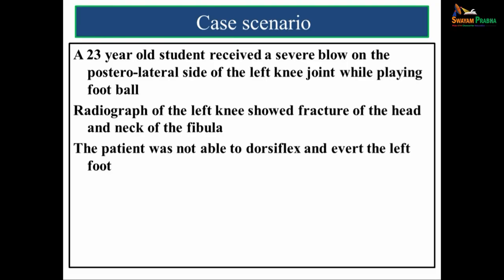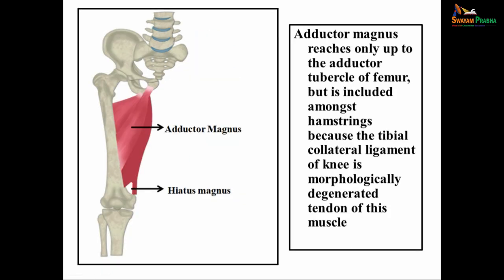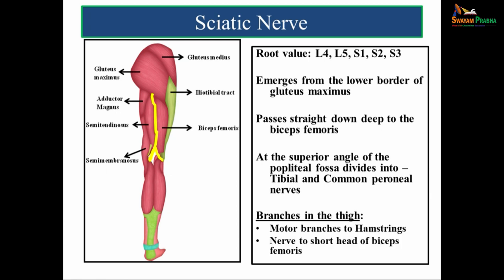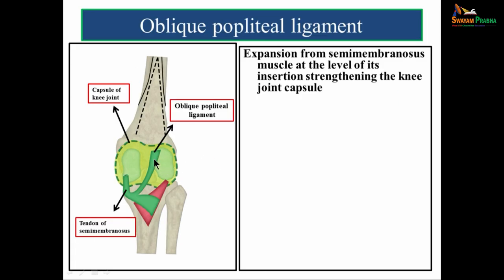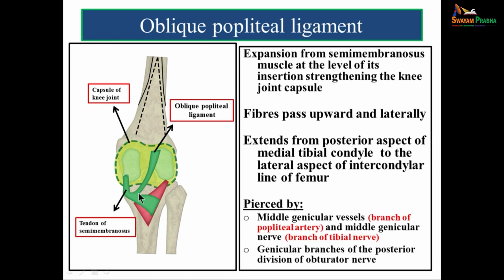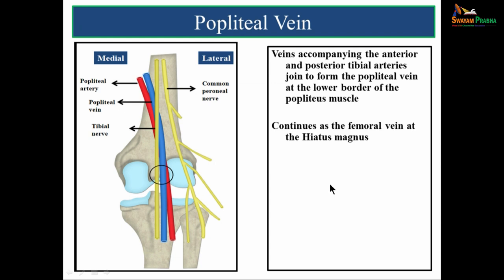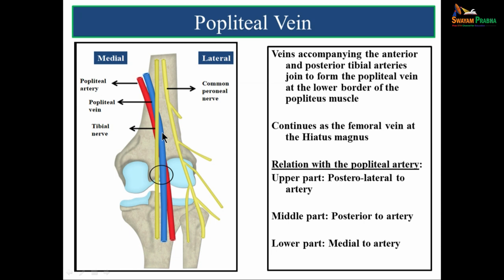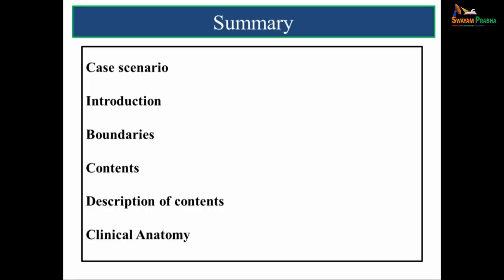Popliteal fossa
Subject: Medicine
Course: Anatomy